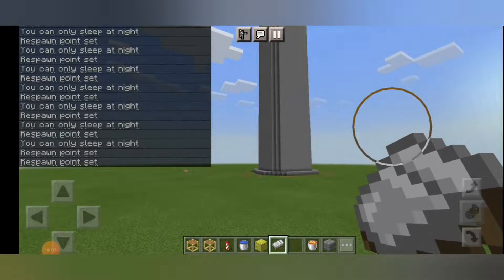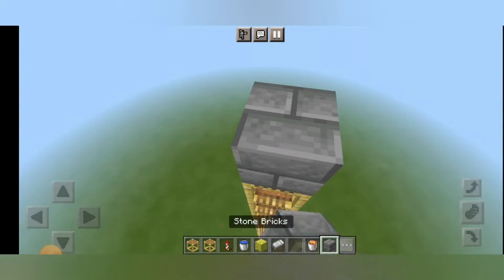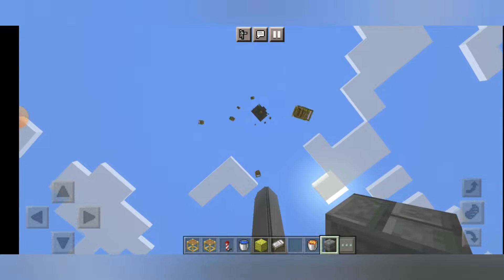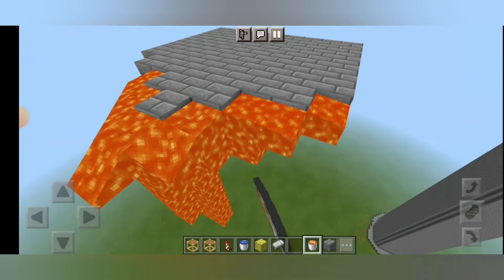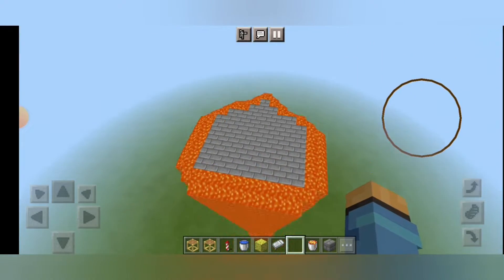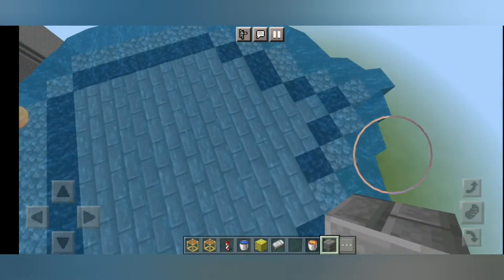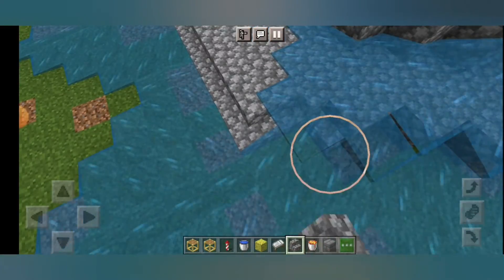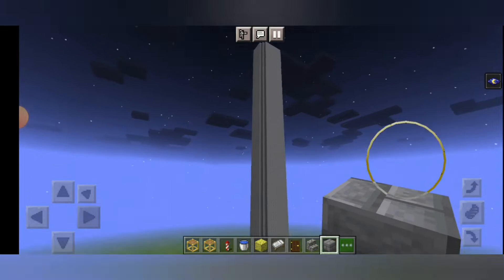How To Make A Very Long Tower ln 5 Minute's ln Minecraft.